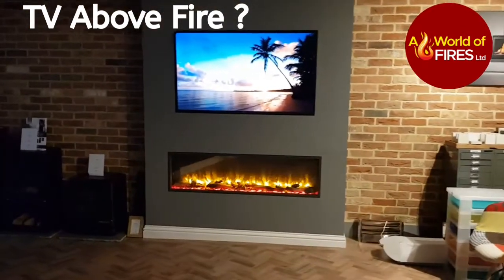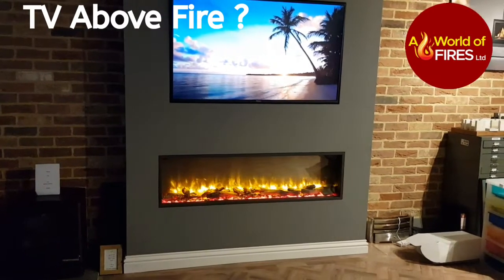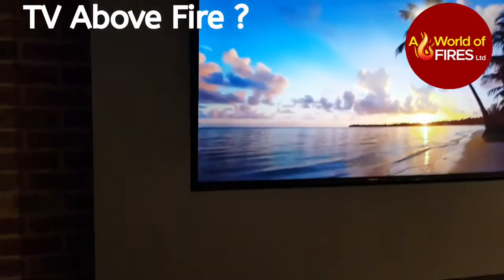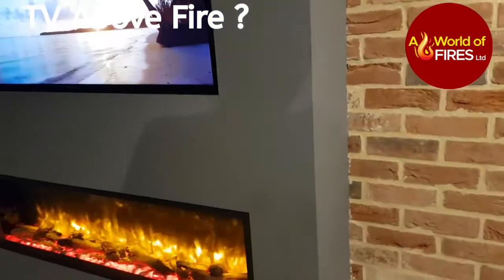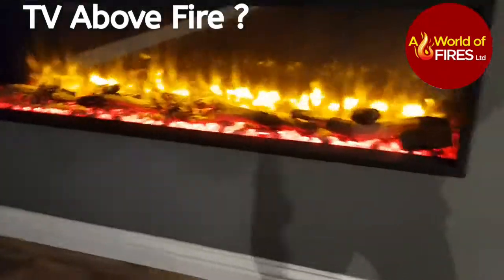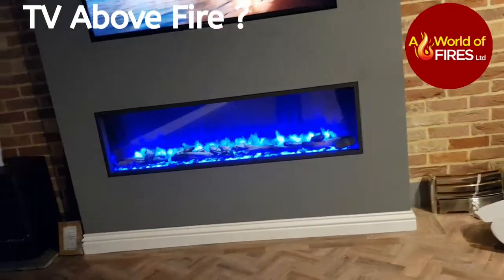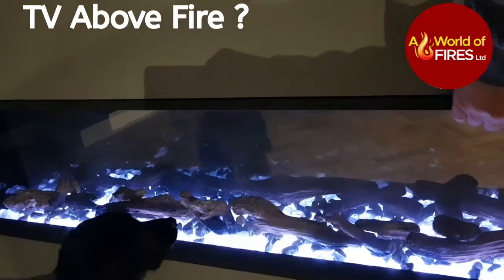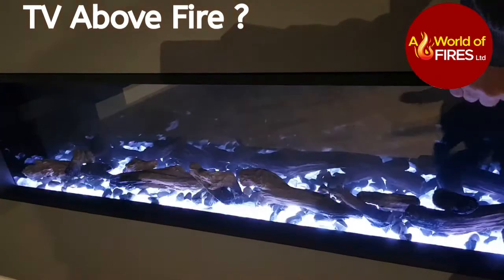TV above Gazco E-Reflex 135r Electric Fire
Our Beautiful Display of the Gazco E-Reflex 135r formally skope 135r  with 55" TV.  We can supply only or build and install the whole package (locally to our showroom of course!)

Other models which are popular fire models are the Evonic fires, Flamerite all on display in our showroom in Washington Tyne and Wear.